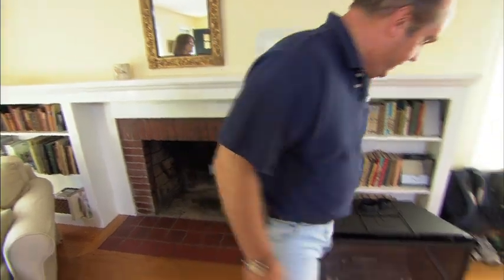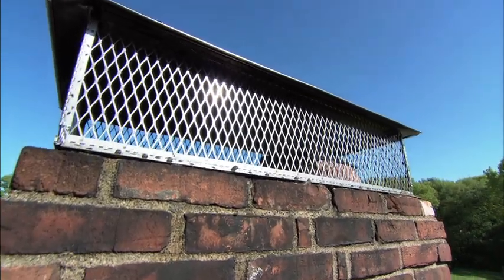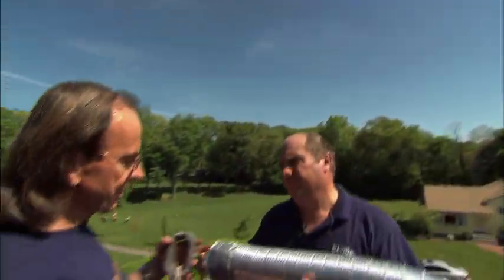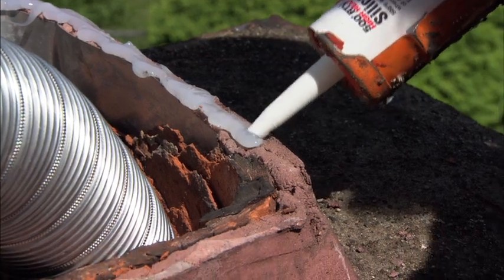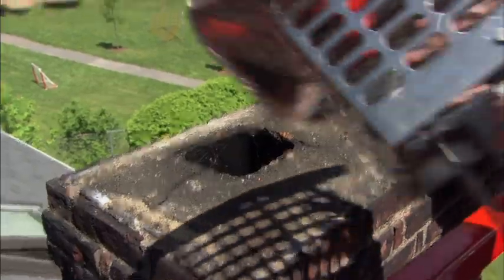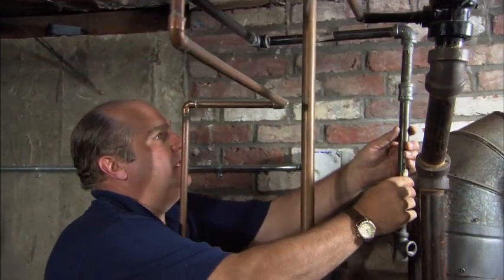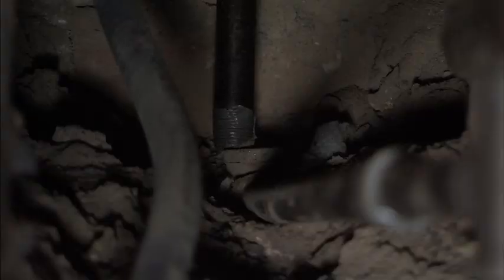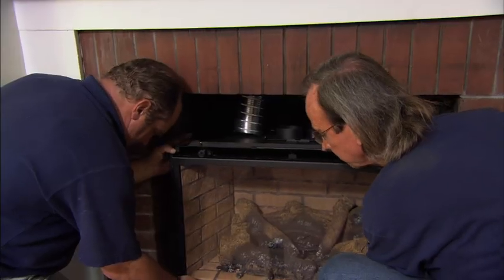How to Install a Gas Fireplace Insert | This Old House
Plumbing and heating expert Richard Trethewey upgrades an old wood-burning fireplace. (See below for a shopping list and tools.)

Want to turn on your fireplace at the push of a button? To make this upgrade to your existing fireplace, you can install a gas fireplace insert.

Since this process requires working with vent pipes, electrical, and the gas supply, we recommend working with a professional instead of doing it yourself. In the video above, and step by  step instructions below, we show you how to install a gas fireplace insert step-by-step.

Cost: About $500 and up, depending on the size of gas fireplace.
Time: 6 to 8 hours
Skill level: Hard. Requires running gas and electrical lines, and working on the roof.

Shopping List for How to Install a Gas Fireplace Insert:
- Gas fireplace insert
- High-temperature silicone sealant, for sealing liner connections
- Electrical cable, conduit and receptacle box, for running new electrical line
- Black iron gas pipe and assorted fittings, for connecting new gas line

Tools for How to Install a Gas Fireplace Insert:
- Assorted pliers and wrenches, for running new gas line
- Drill/driver, for driving screws and drilling holes
- Assorted electrical tools, for running new electrical line
- Caulking gun, used to apply high-temperature silicone sealant